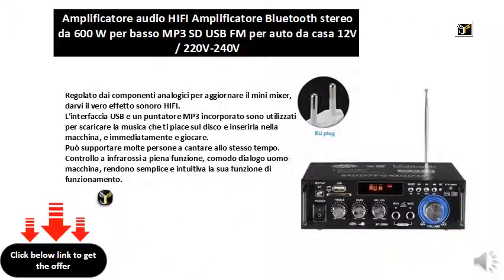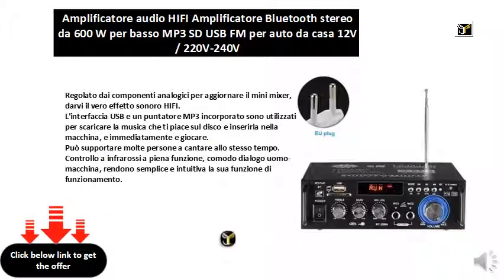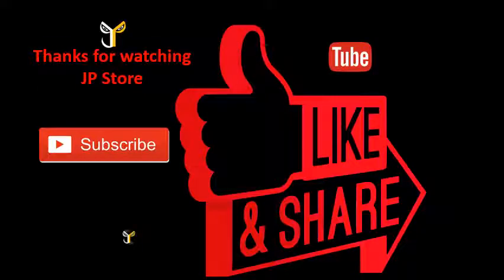Amplificatore audio HIFI Amplificatore Bluetooth stereo da 600 W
Regolato dai componenti analogici per aggiornare il mini mixer, darvi il vero effetto sonoro HIFI.
L'interfaccia USB e un puntatore MP3 incorporato sono utilizzati per scaricare la musica che ti piace sul disco e inserirla nella macchina, e immediatamente e giocare.
Può supportare molte persone a cantare allo stesso tempo.
Controllo a infrarossi a piena funzione, comodo dialogo uomo-macchina, rendono semplice e intuitiva la sua funzione di funzionamento.
Bluetooth wireless, facile da collegare smartphone, tablet PC e altri dispositivi Bluetooth.